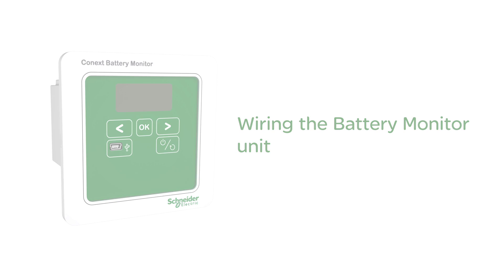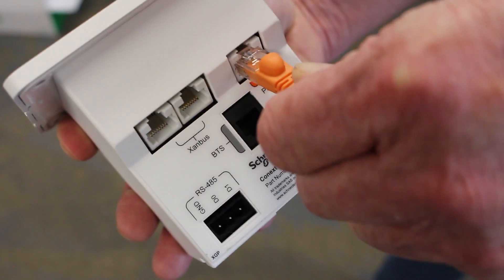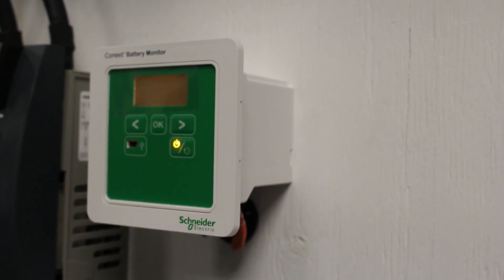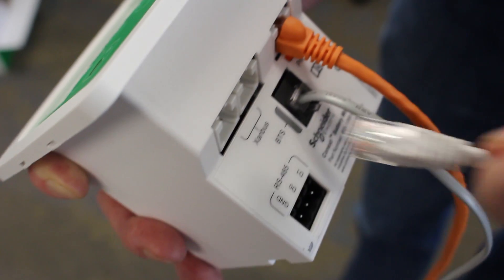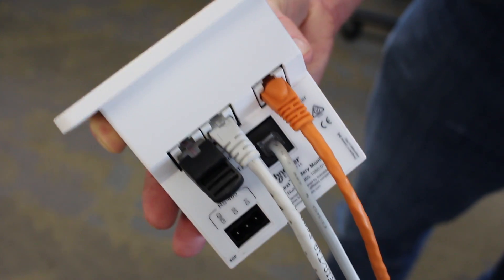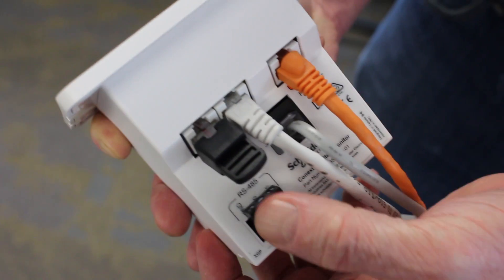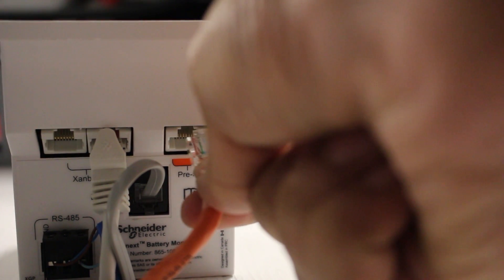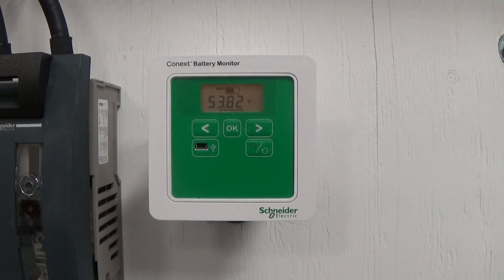[Part 4] Wiring and Powering Up the Conext Battery Monitor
We show you the different connectors on the Battery Monitor, and what to expect when powering up the unit for the first time.

Leave a comment to let us know what other how-to videos you would like to see!